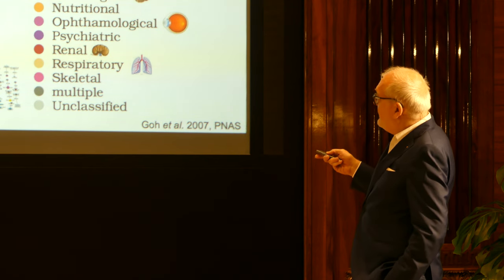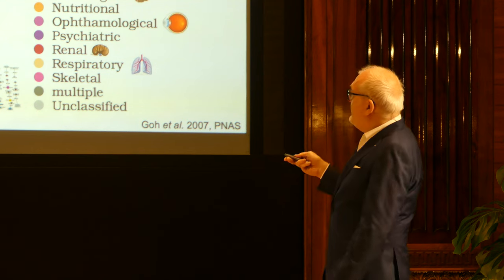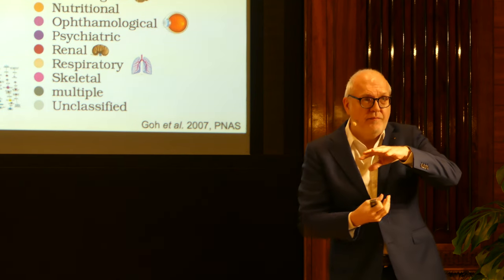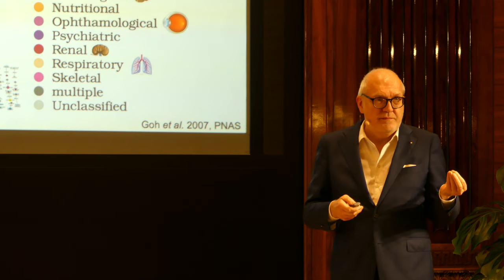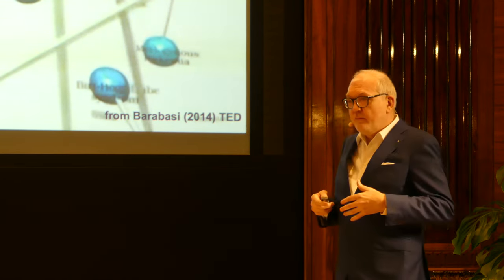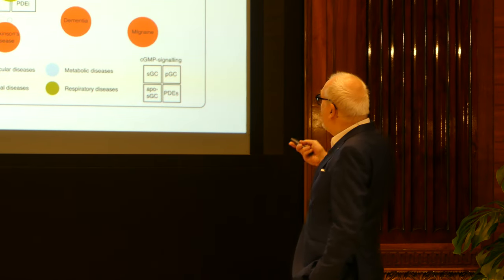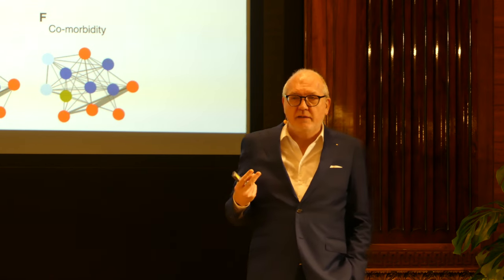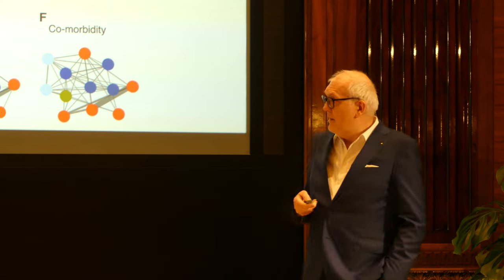Danube 3 - Day 1 - 01 Basic I - Harald Schmidt - Part 3